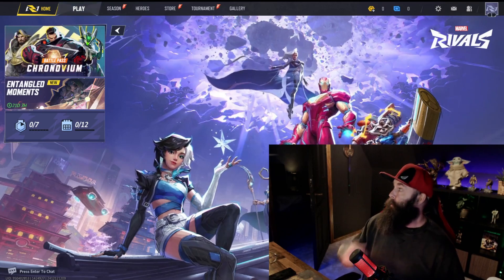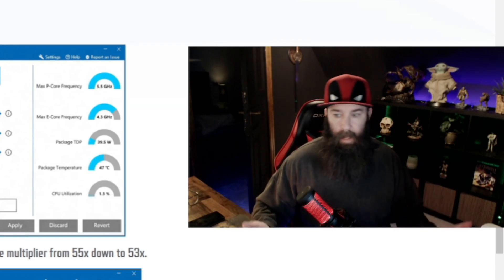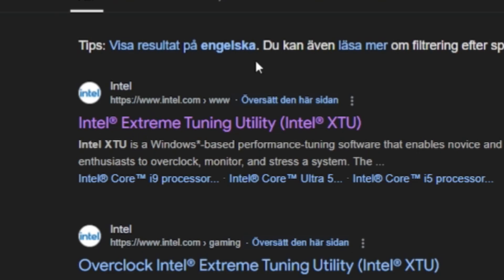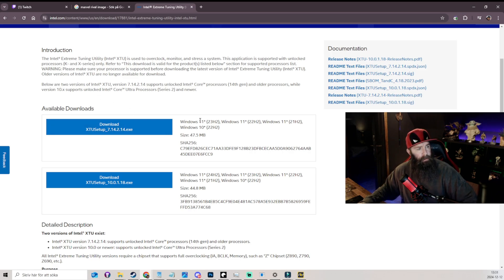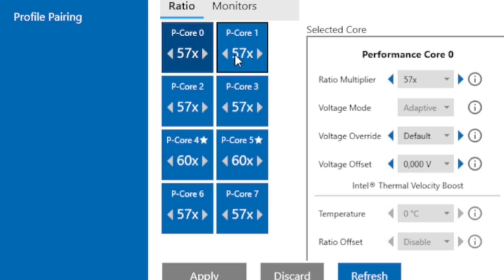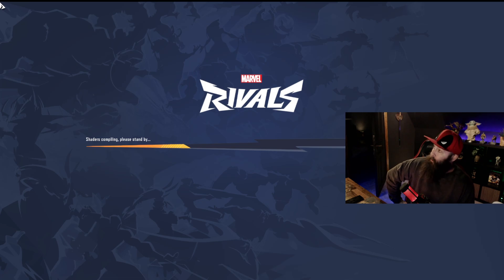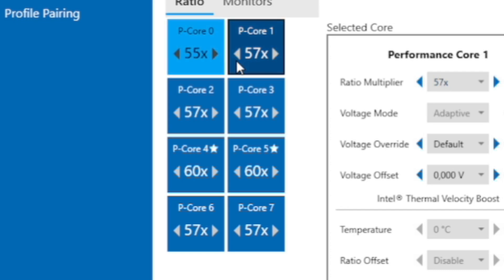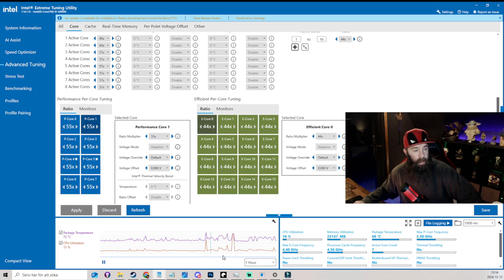How To Fix Marvel Rivals Crashing / Not Starting Up | Quick Fix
I wanted to make a quick video of how I solved the problem with Marvel Rivals not starting up so you don't have to do the research. I know there is several solutions and not everyone might have the same problem as me. But hopefull this will help you!

I have a huge interest in gaming, and I enjoy being able to livestream and interact with my followers.
I live in Sweden, I work offshore on oilrigs. During those two-three weeks offshore I'm gone  I wont be able to create content. But I will try and schedule videos to be released while I'm not home.

I film and edit all my videos myself. I enjoy the process very much even if it takes a lot of time. If you have anything you want to see, or want me to bring up and talk about just let me know in a private message and I will consider doing a video of the topic.

My goal is to do this  full time if many of you like my videos. So any donation helping me towards my goal is much appreciated so I could create more content for you to watch.